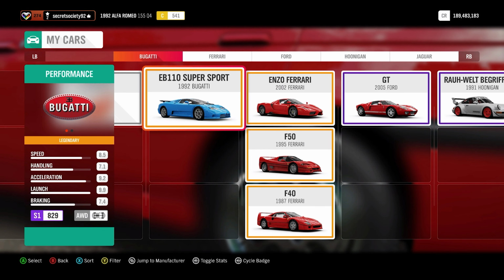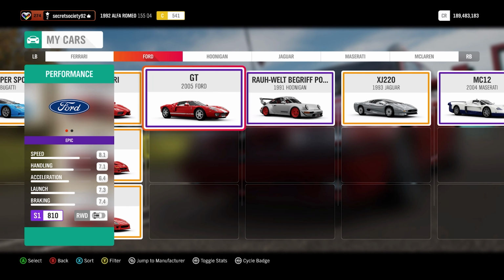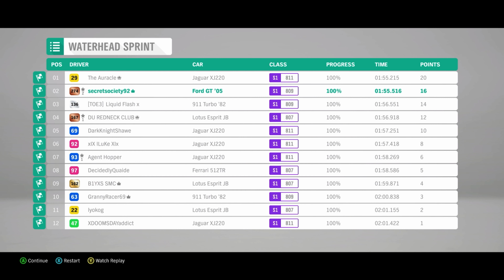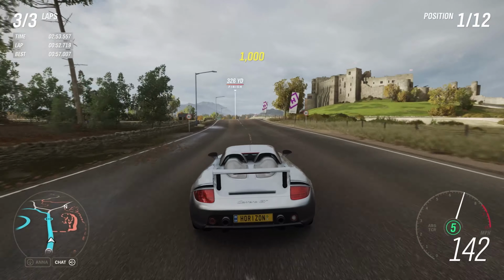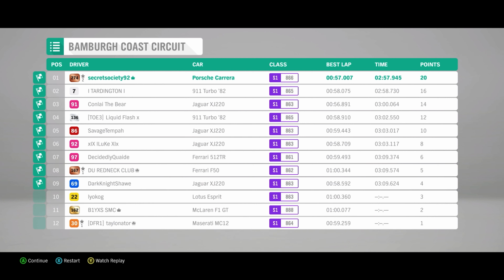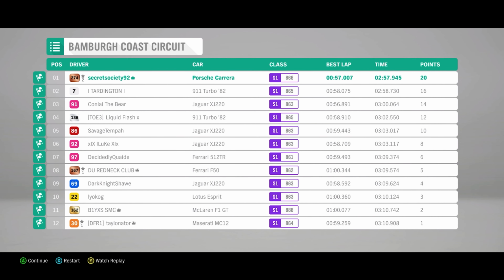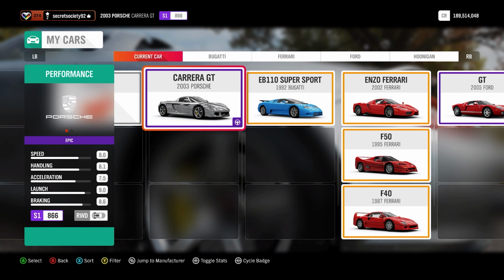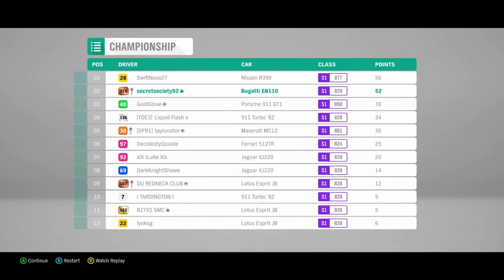Supercars-On-Sea - Seasonal Championship (Forza Horizon 4)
Retro supercars from the nineties and noughties are the vehicles to be chosen from for this seasonal championship.